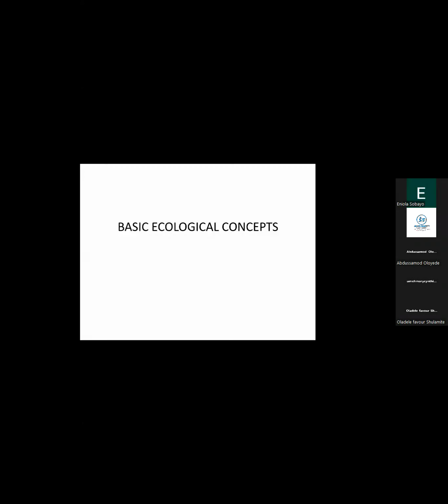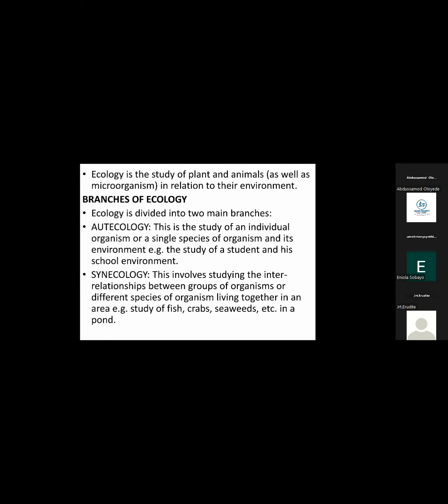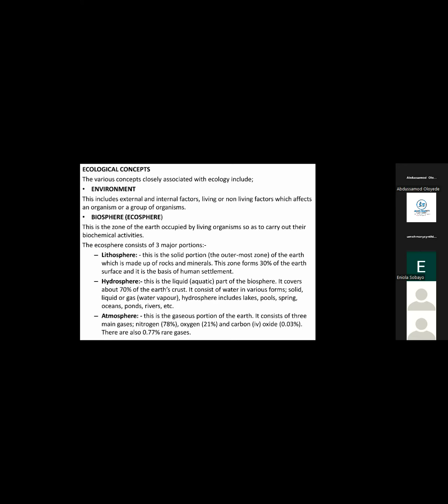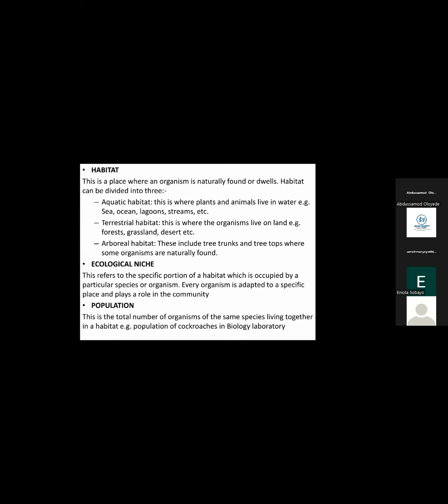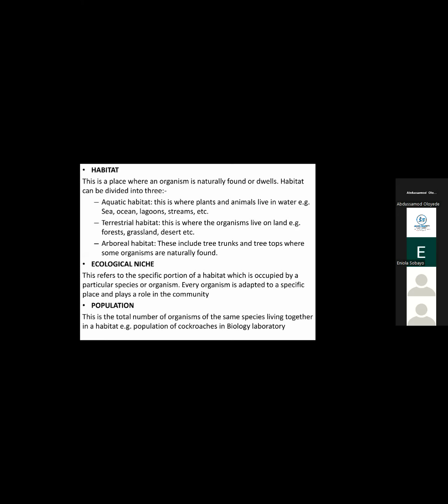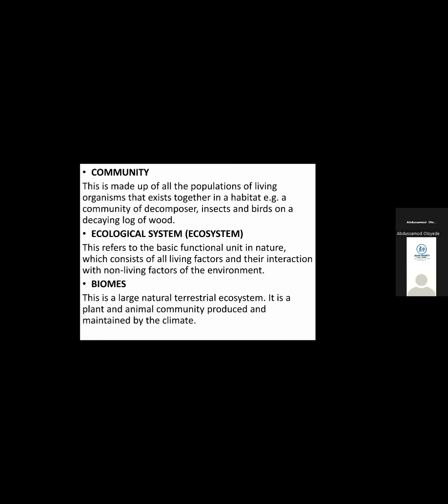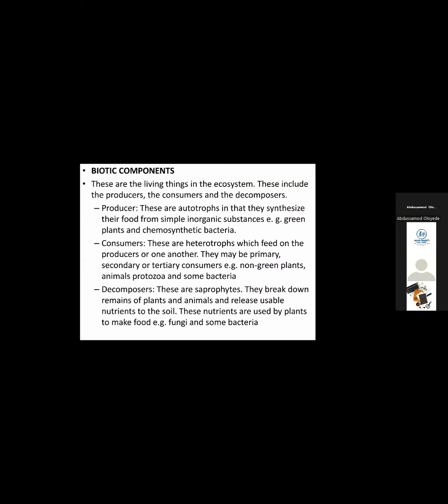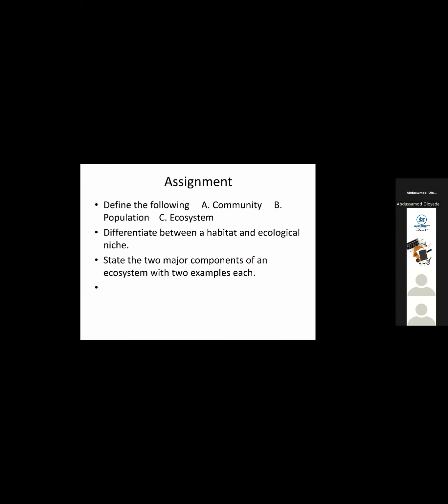Biology_Basic Ecological Concept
Mr. Oyebode takes Biology_Basic Ecological Concept for students preparing for WASSCE/UTME examinations across Nigeria.